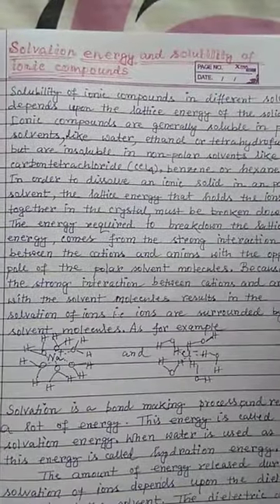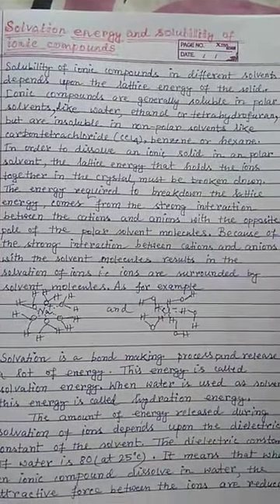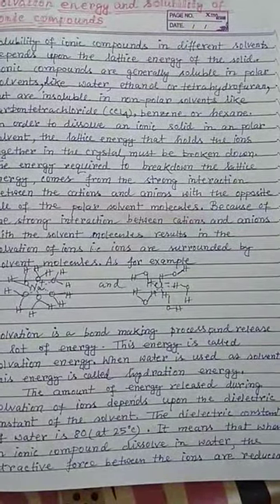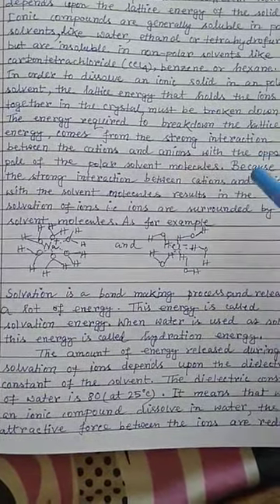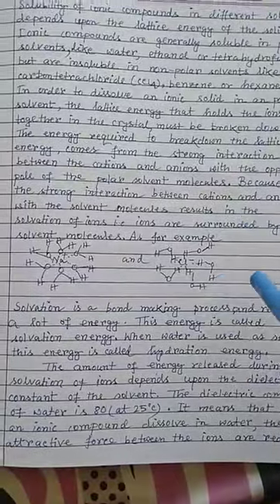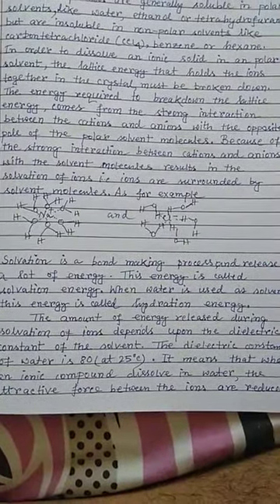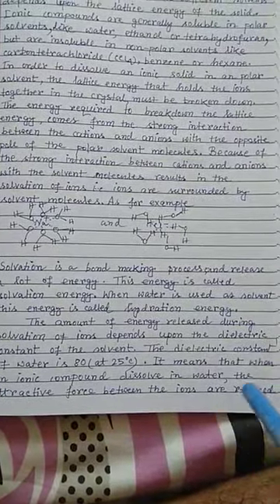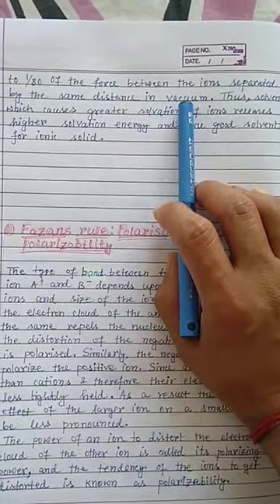Solvation energy and solubility of ionic compound